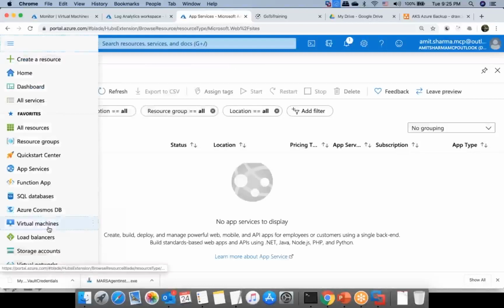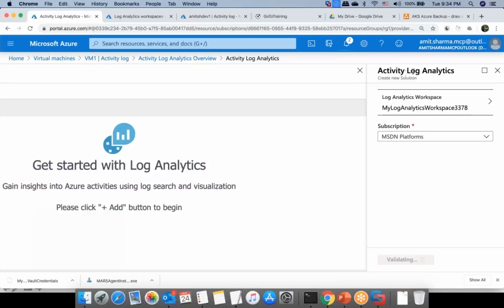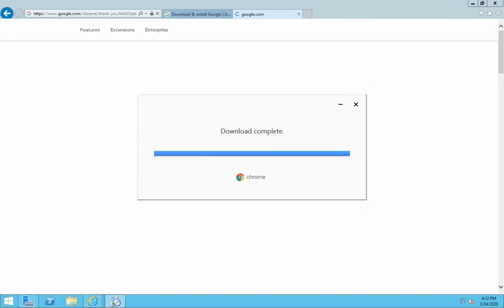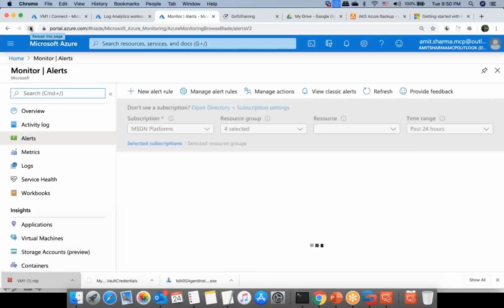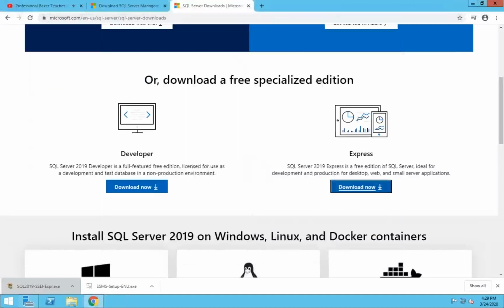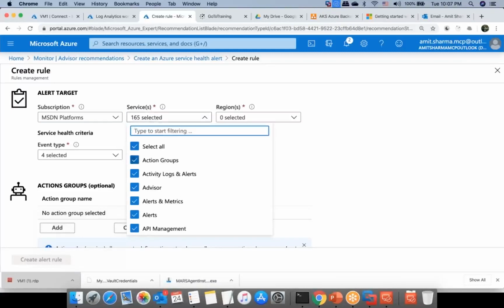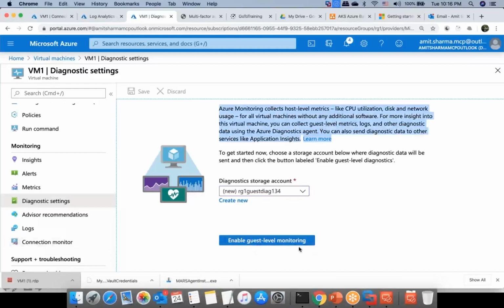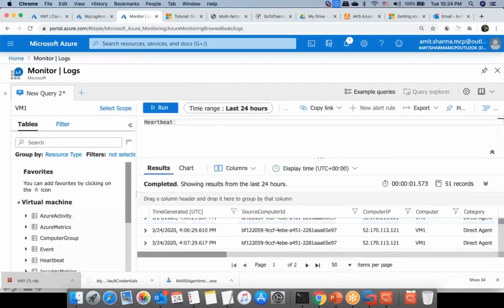AZ 103 | Azure Administrator Associate‎ Part 4 Out 10